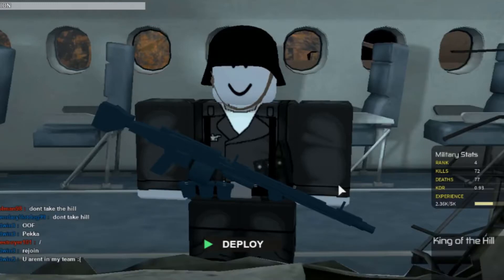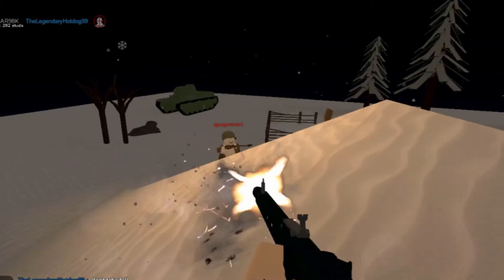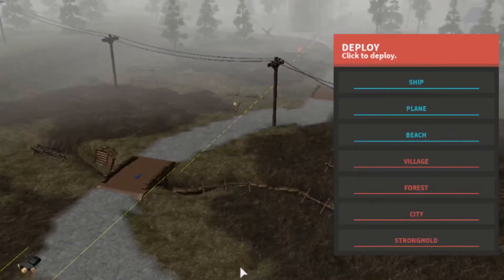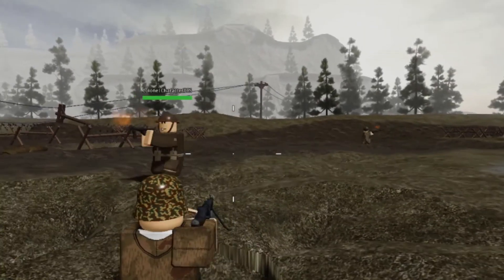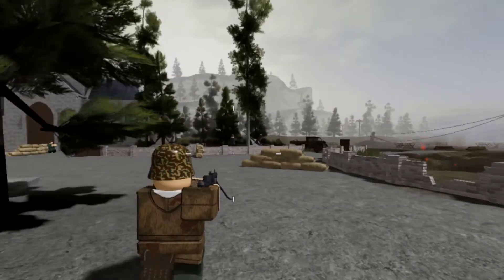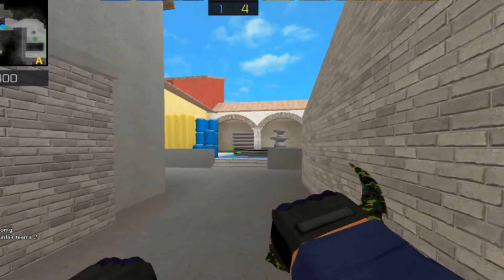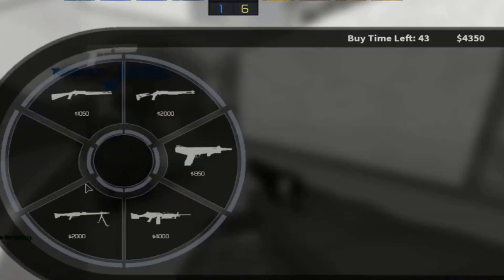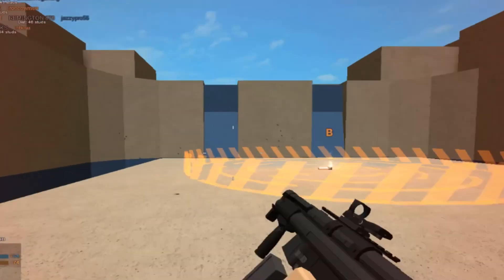The Roblox MG42 Experience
still trying to fix FPS h